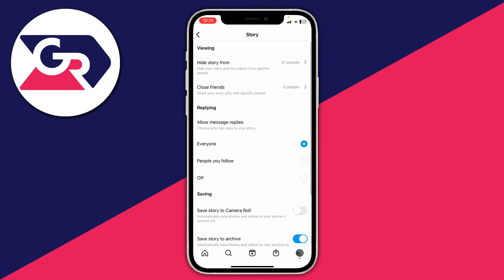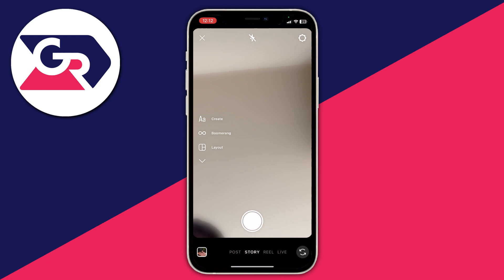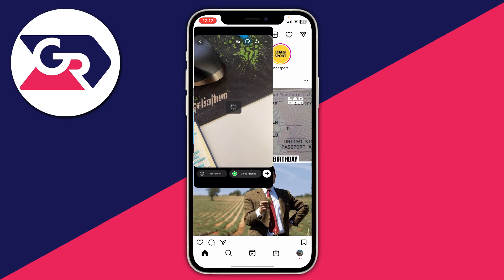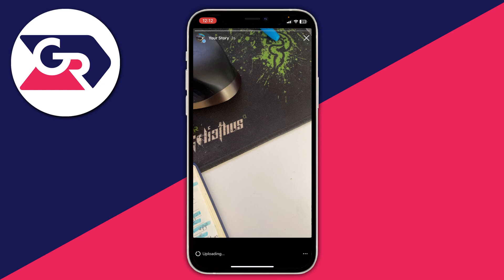How To Add Highlights On Instagram Without Sharing To Everyone On Story - Full Guide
I show you how to add highlights on instagram without sharing to everyone on story in this video.

GuideRealm